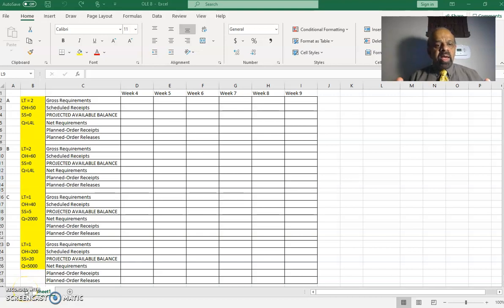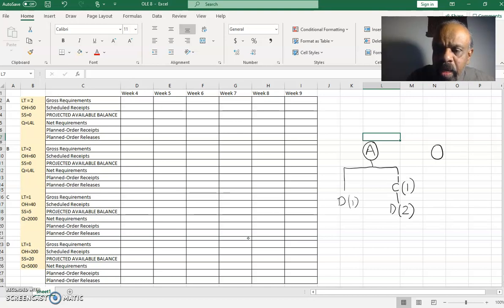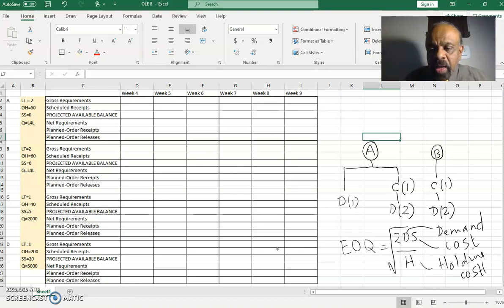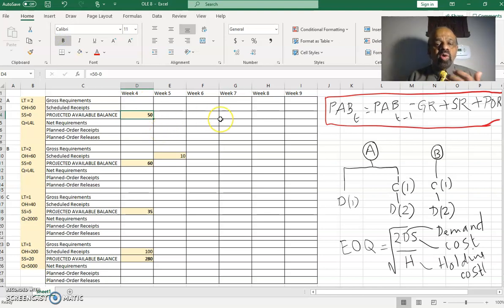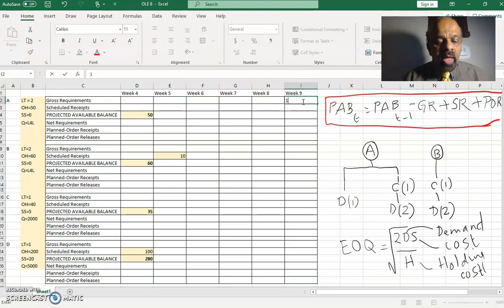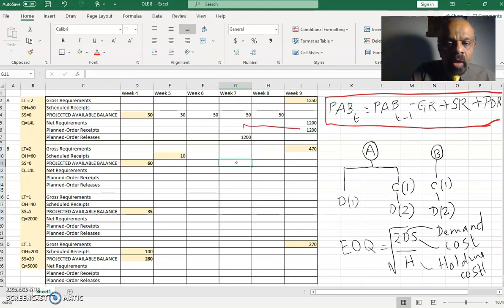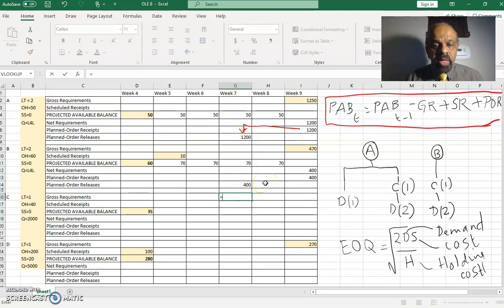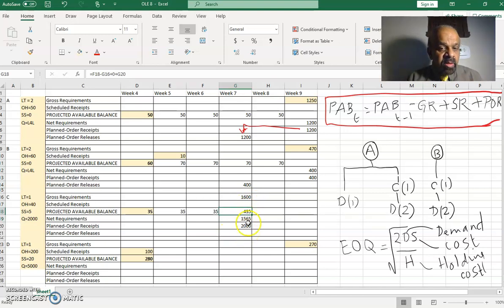Online Class Exercise Chapter 9 Module 1